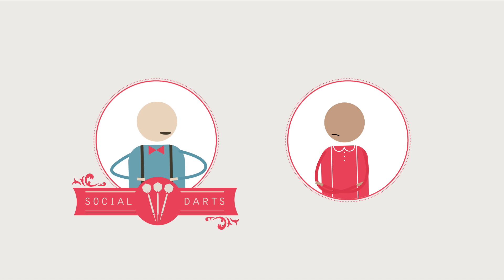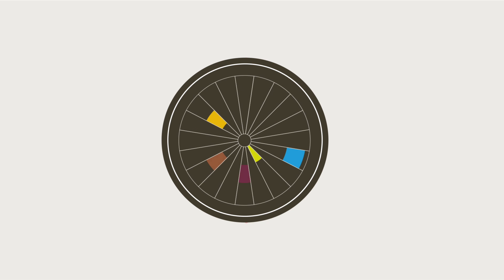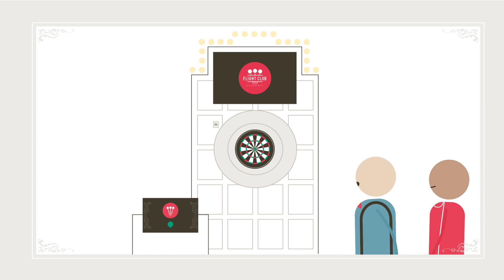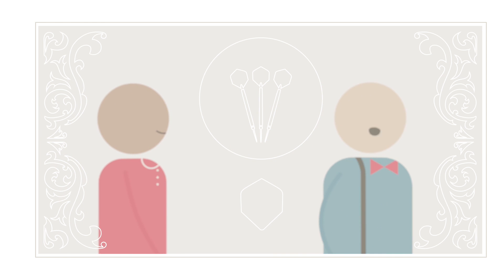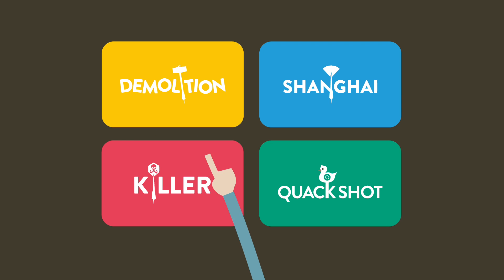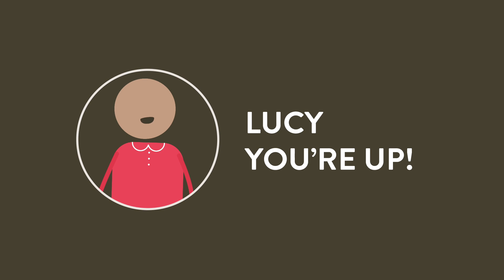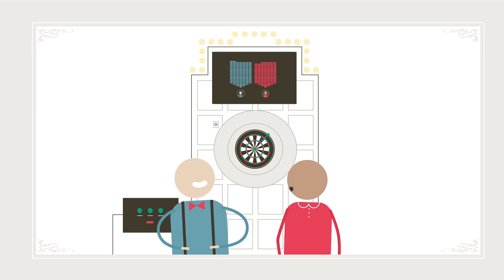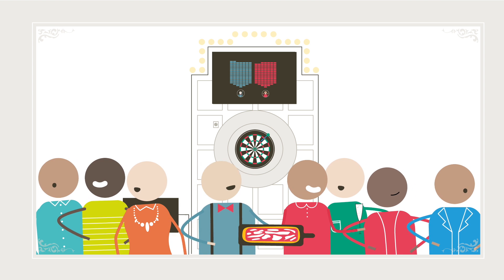What is Social Darts?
At Flight Club, we’ve reinvented darts for the twenty first century, with fast-paced multiplayer games, ground breaking dart-tracking technology, instant scoring and a slick and intuitive user interface. And with multiple throw lines to level the playing field, even a complete beginner can win the day. Try your hand – you’ll be hooked in no time!